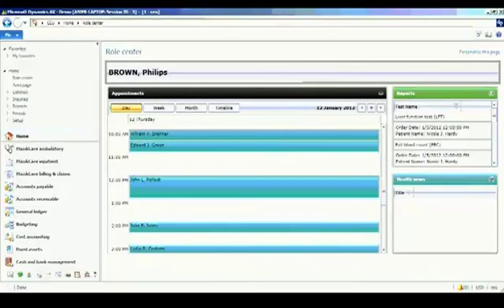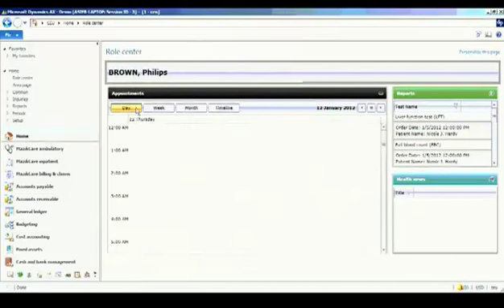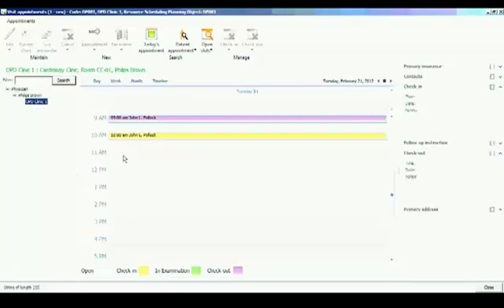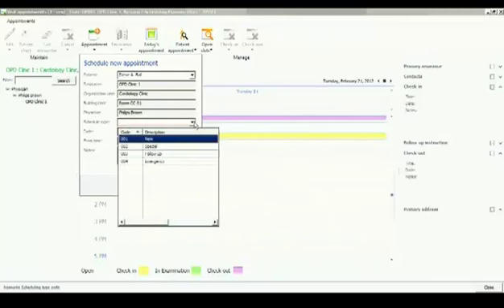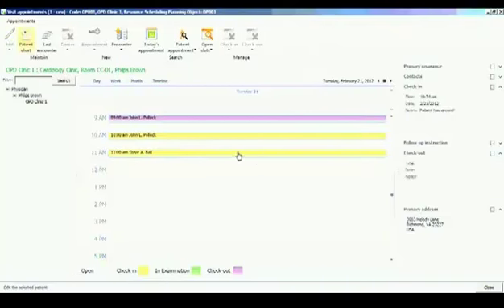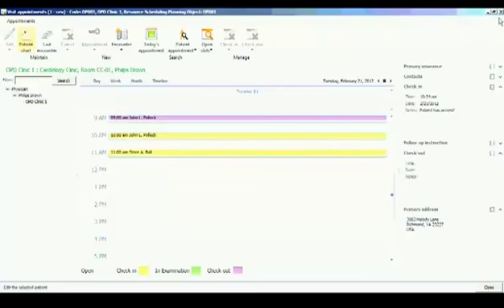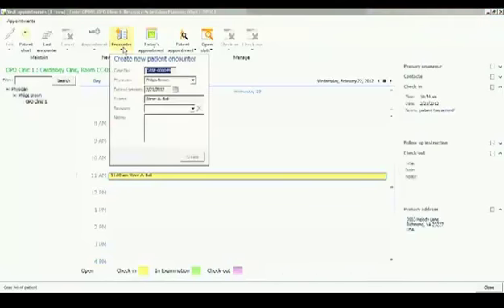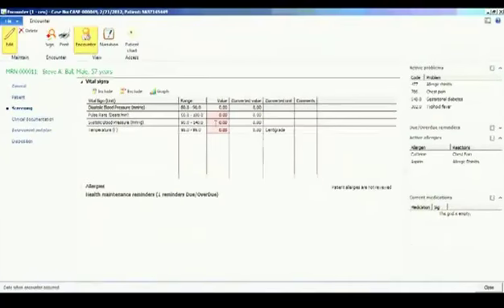MazikCare - Powerfully Simple for Healthcare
Experience the EMR/EHR Solution for Microsoft Dynamics AX 2012